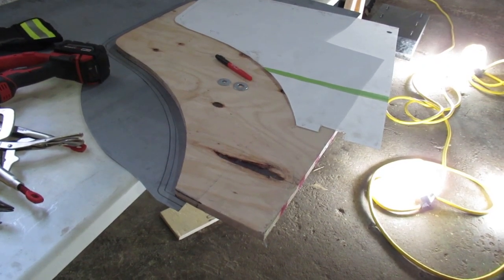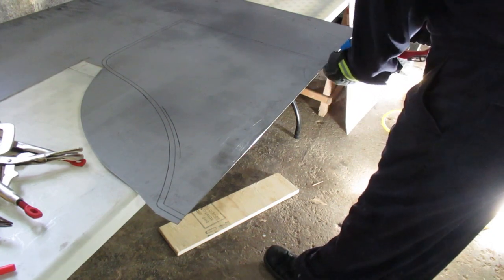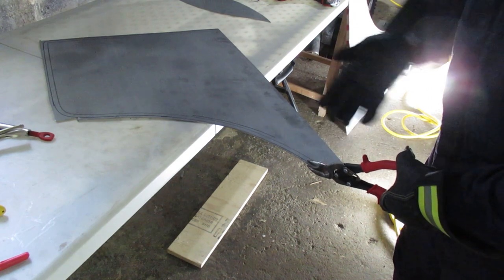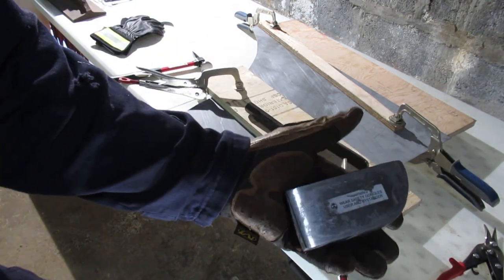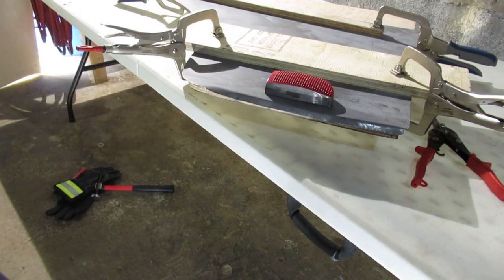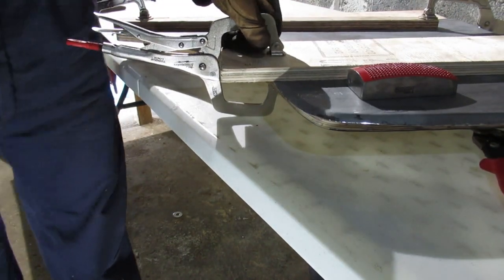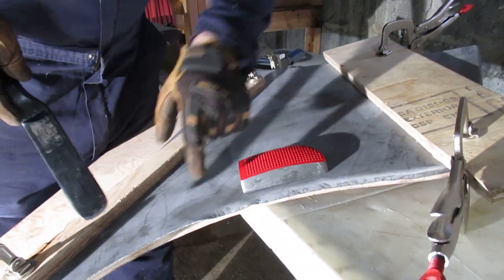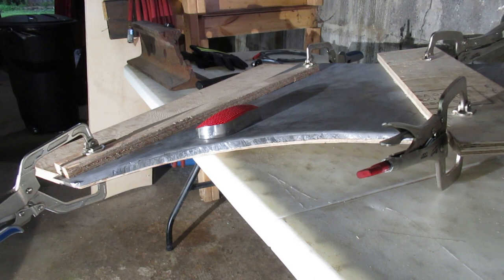1934 Hupmobile 417W - Door Skins - Part 1.5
A recreation of the work missing from Part 1.
The slapping spoon seems a bit soft, I hit it against the dolly a couple times and one of those times it put a deep line across the face of the spoon.